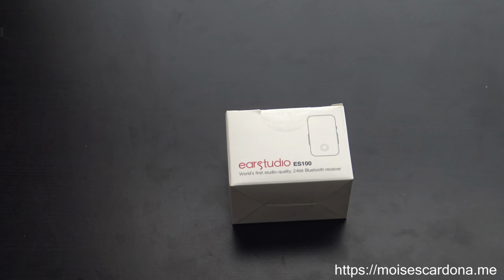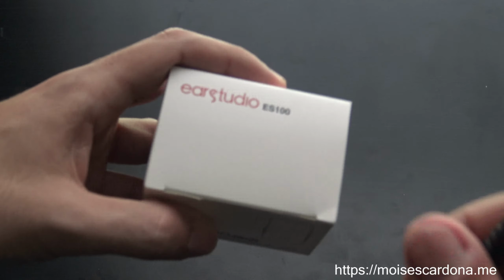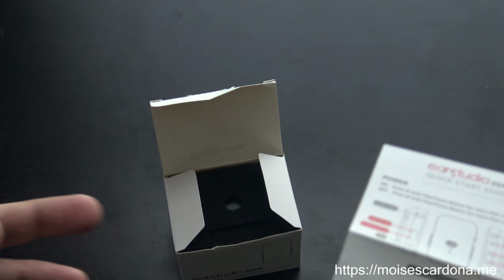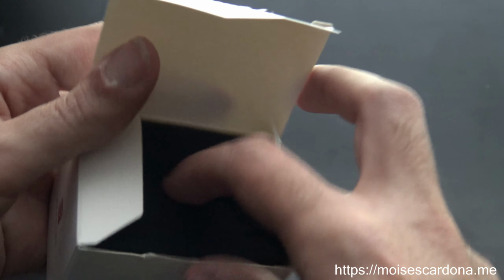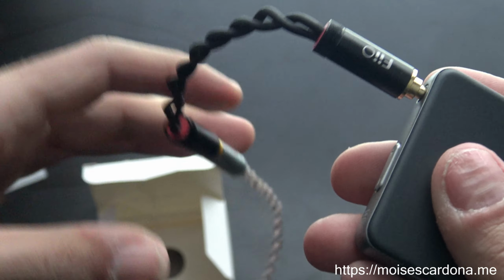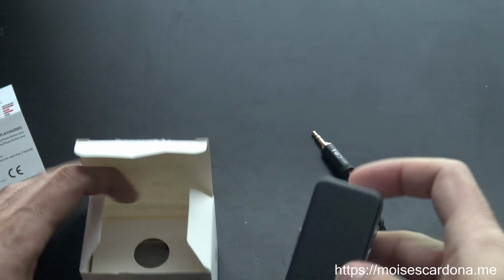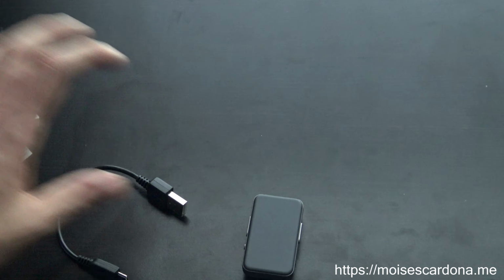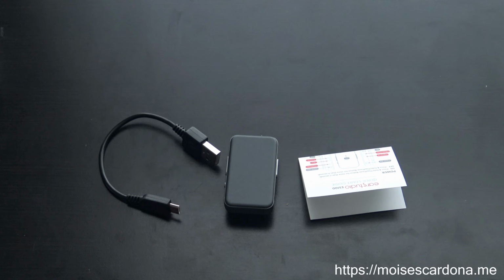Unboxing the Radsone EarStudio ES100 Bluetooth 5 Dual AKM audio receiver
In this video, I'll be unboxing the Radsone EarStudio ES100.